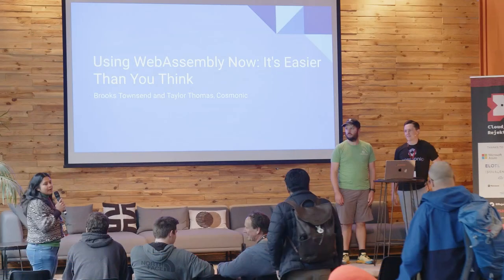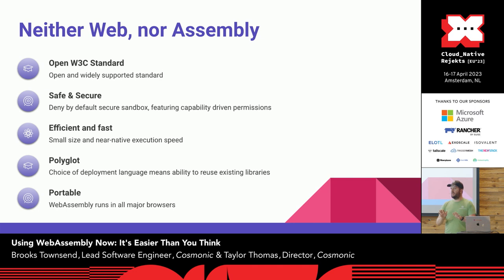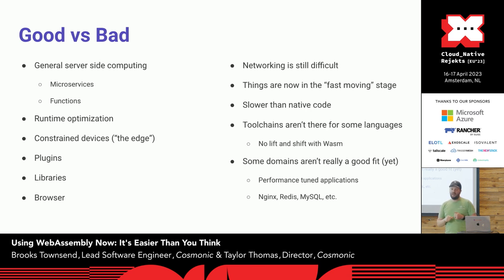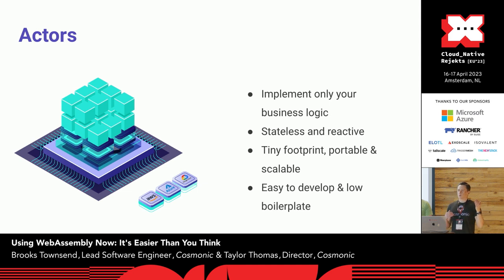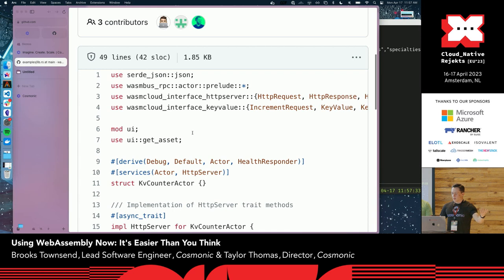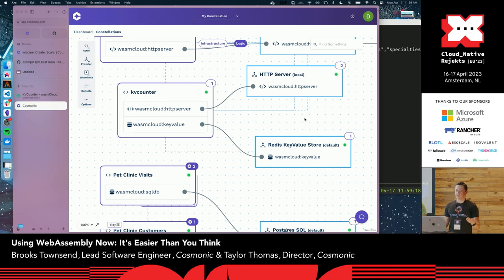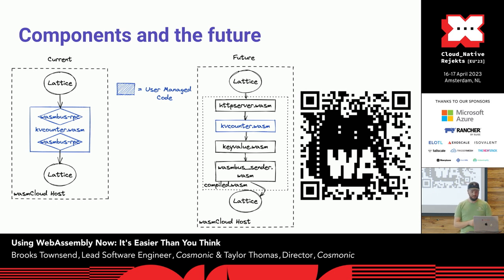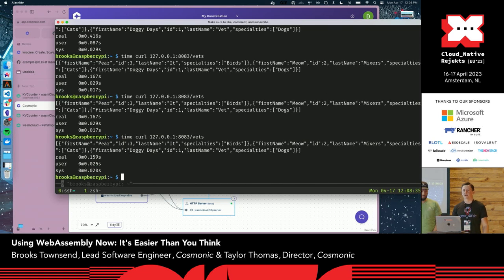Using WebAssembly Now: It's Easier Than You Think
WebAssembly (Wasm) has a misleading name, and an undeserved reputation for leaving real-world applications just out of reach. Turns out, it's come a long way in the server-side ecosystem, and it works great alongside Kubernetes! The not-so-new technology WebAssembly is a platform-agnostic bytecode that produces tiny binaries that run at near-native speed. The benefit of a platform-agnostic technology is that it works just as well outside of containers as it does inside containers, so it can be used for completely greenfield projects or integrate right alongside Kubernetes. This demo heavy talk will start with an overview of Wasm, what it's good for, and what it isn't good for. We will then dive straight into demoing the strengths of Wasm using wasmCloud, a CNCF sandbox application runtime. This demo will span multiple Kubernetes clusters in the cloud and extend outside of Kubernetes to show why this technology is perfect for solving the problems many applications face today.

Speakers: Taylor Thomas & Brooks Townsend